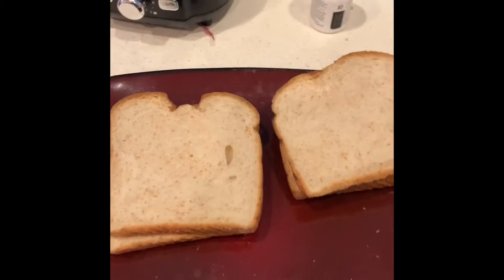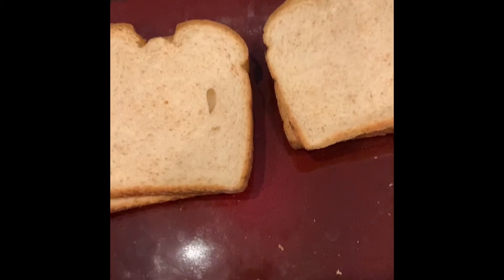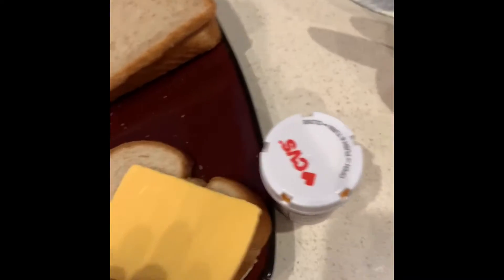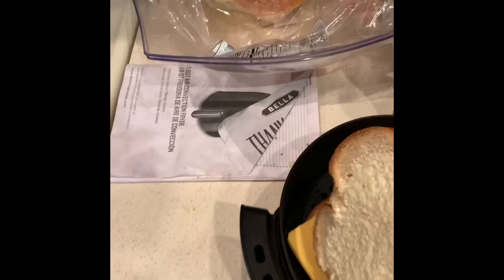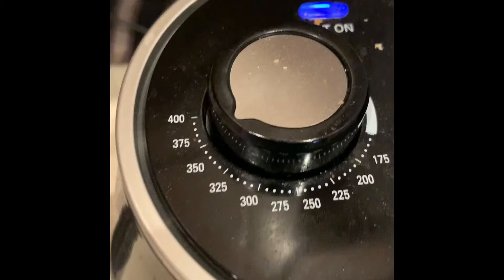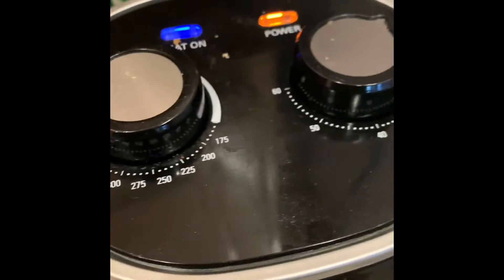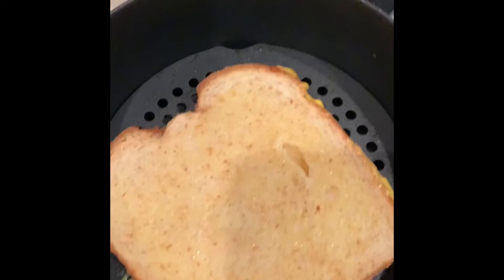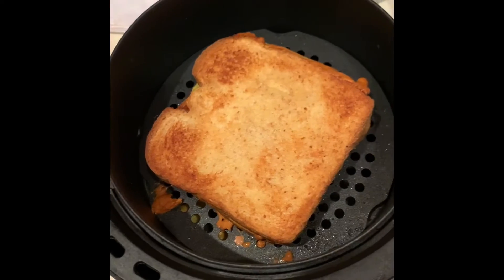Making Grilled Cheese in a Air Fryer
Ever since I read you can make a grilled cheese sandwich in an air fryer I had to check it out. Will this be a complete debacle or is this a nice twist on an old classic. Let’s see what happens Bon appetite